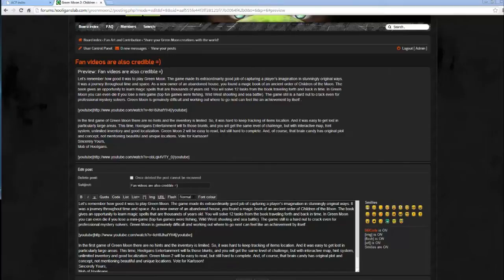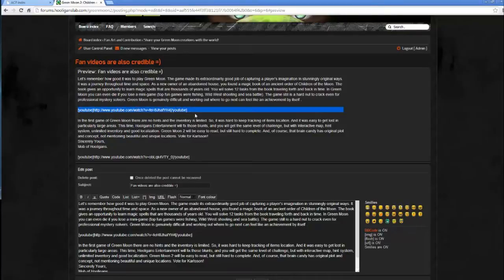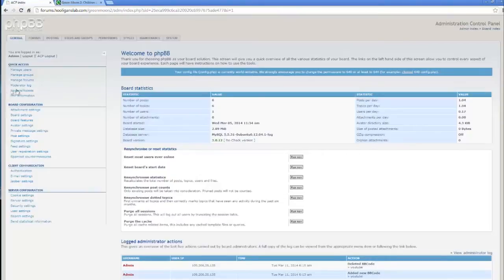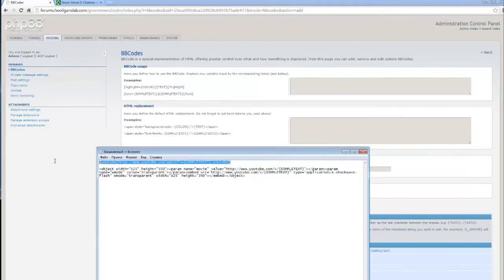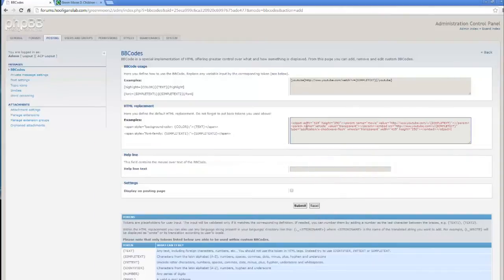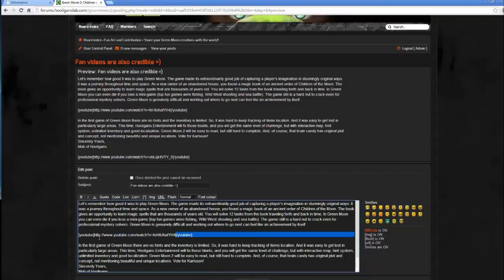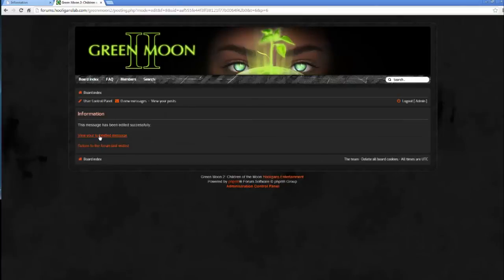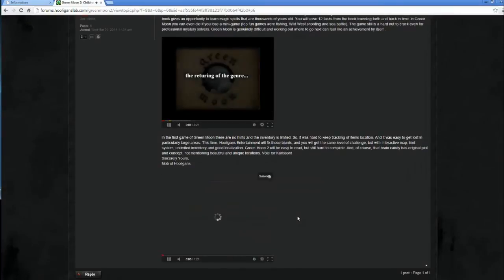This is How to Simply Embed ANY Youtube & Google Video - Add YouTube Video to phpBB forums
You may use the both services YOUTUBE or GOOGLE